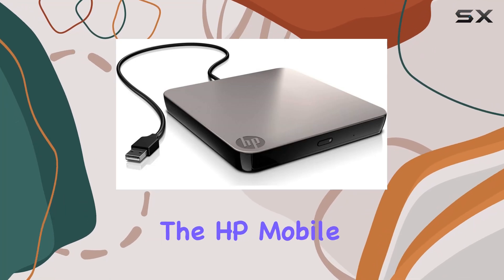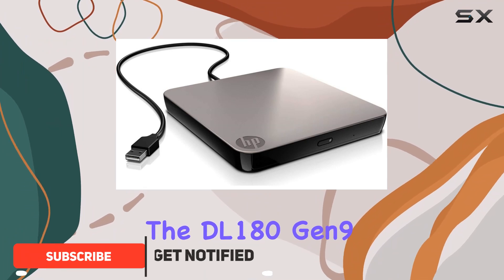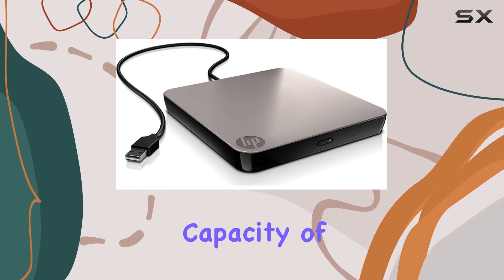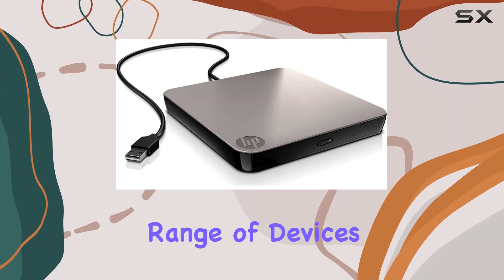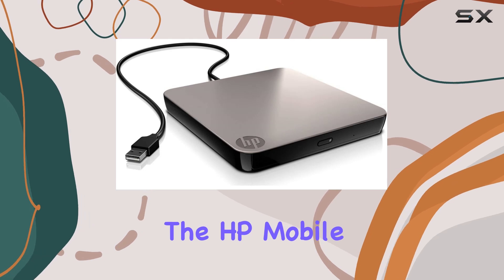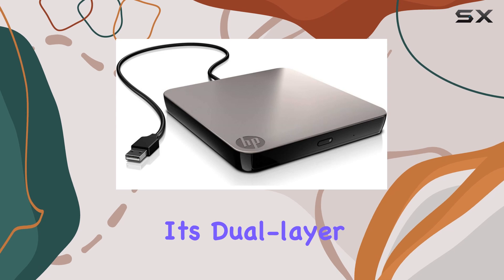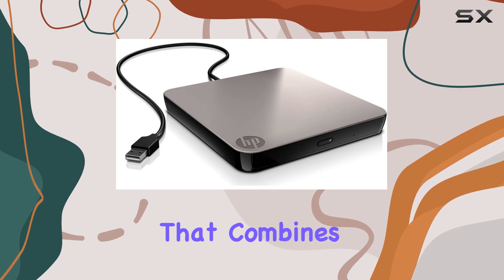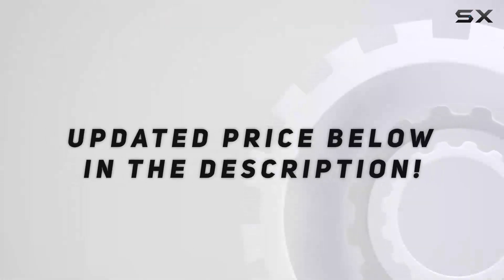HP Mobile DVDRW (R DL) / DVD-RAM Drive - External (701498-B21) Unboxing & Performance Test!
0:00 Intro
0:06 Review

Things that we mentioned in this video:
HP Mobile DVDRW (R : B0090Y4UUI